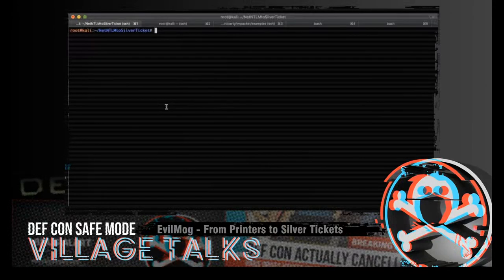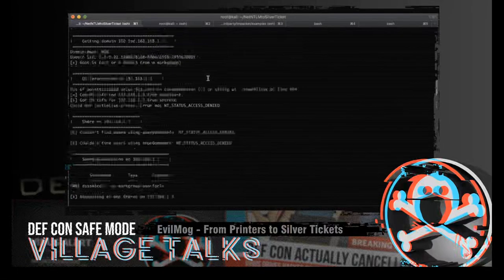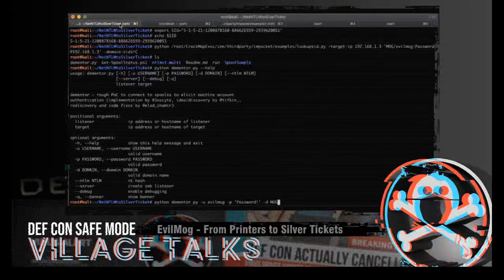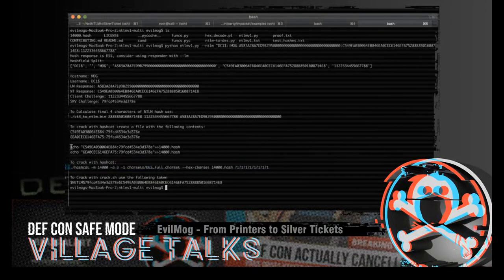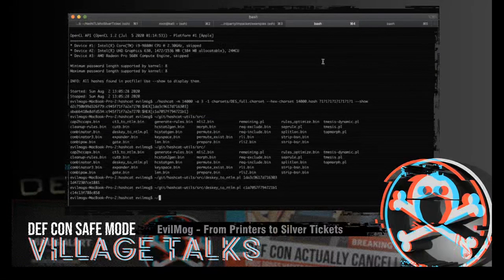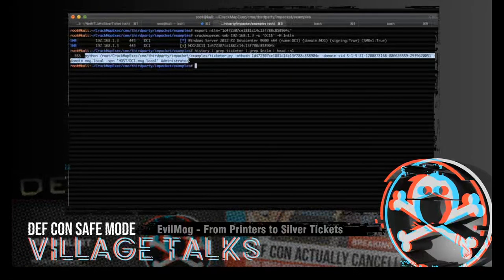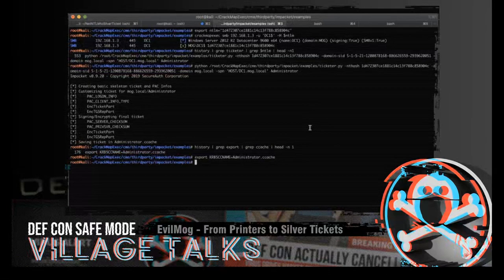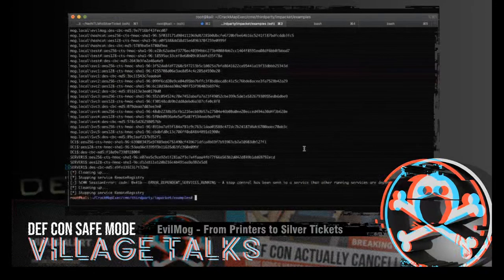DEF CON Safe Mode Password Village - EvilMog - From Printers to Silver Tickets